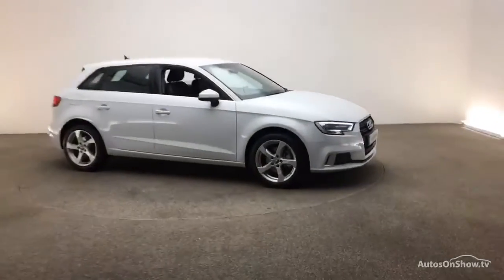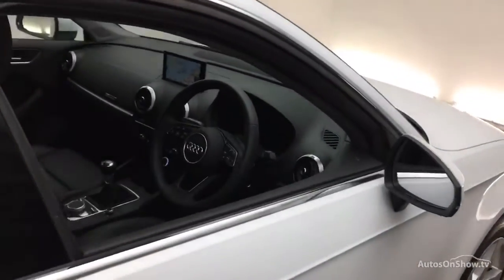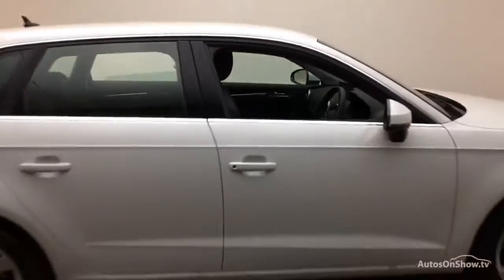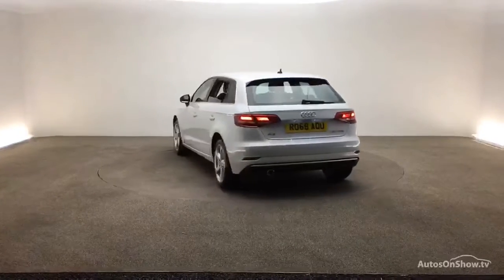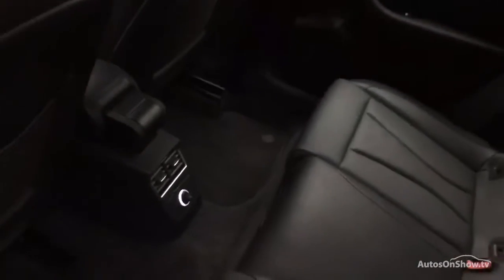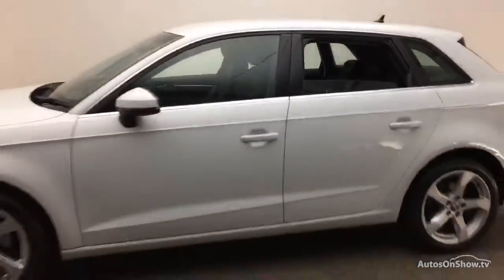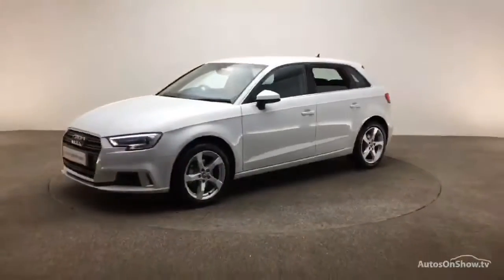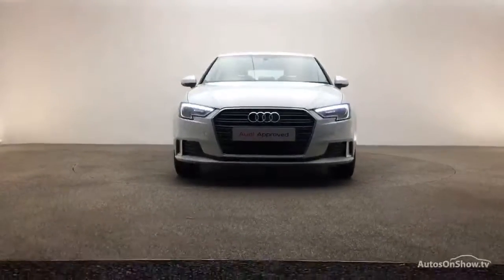RO68AOU AUDI A3 SPORTBACK TFSI SPORT WHITE 2018, Reading Audi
2018 AUDI A3 SPORTBACK TFSI SPORT HATCHBACK PETROL, in WHITE